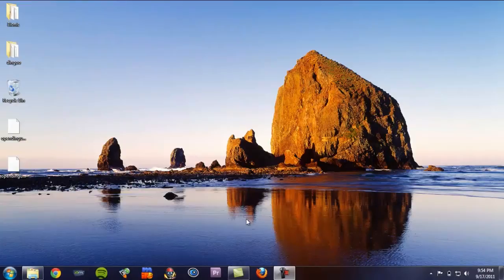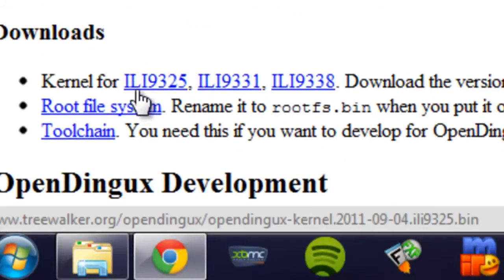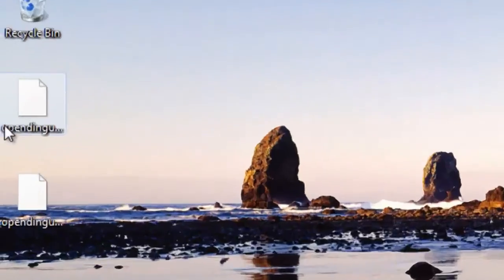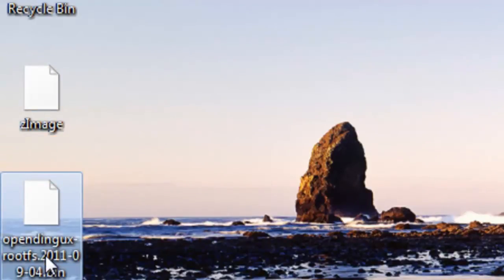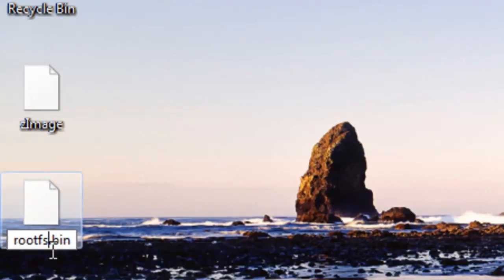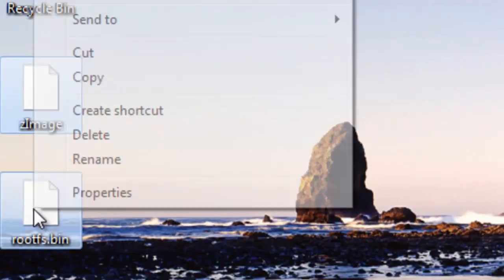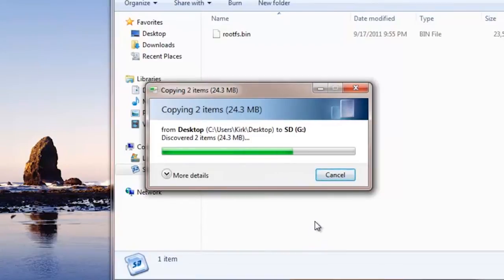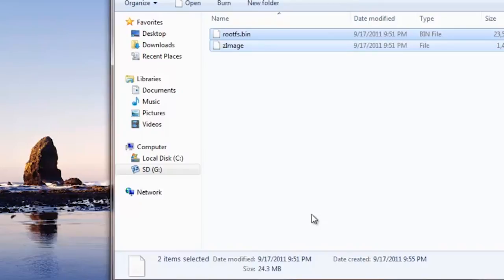OpenDingux Installation Tutorial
Here's a quick little video showing you how to install OpenDingux on your Dingoo. I am currently working on a video showing all the new fetures that are included. It should be up within the next few days.